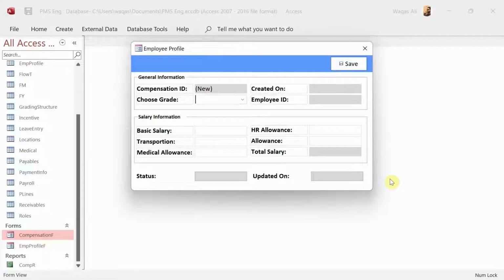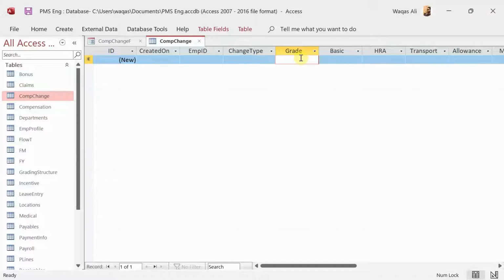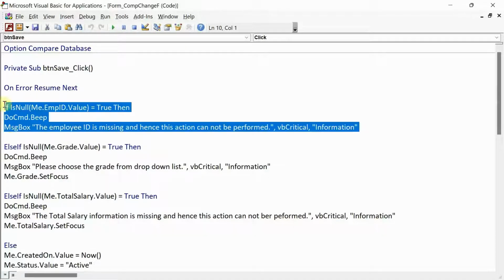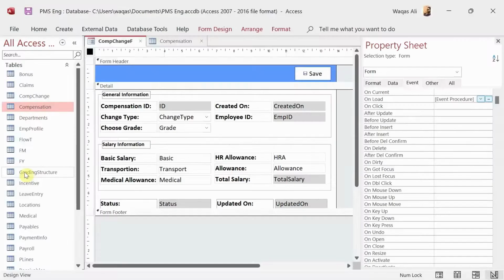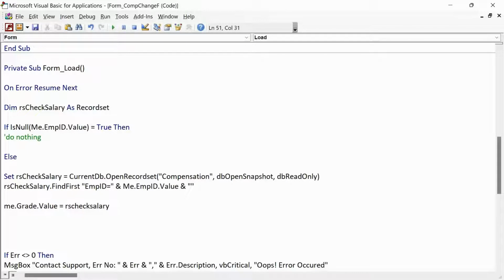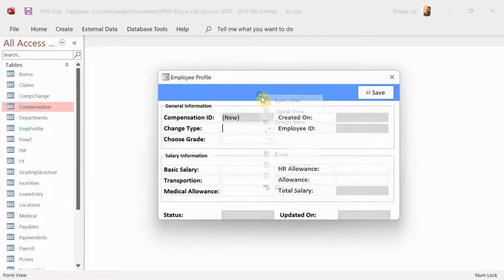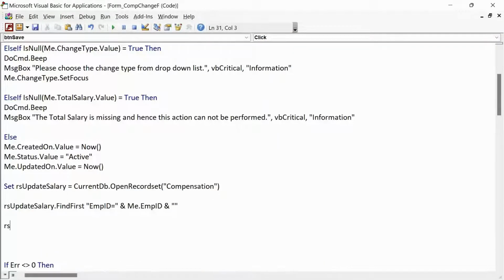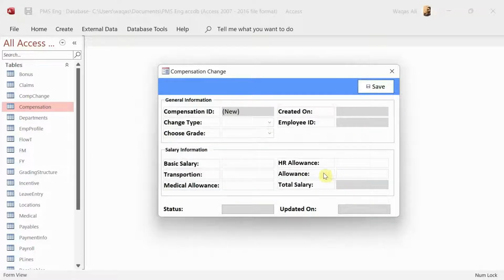How to Make Payroll Management System Part-09 | Salary Change Form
In this video, i will demonstrate how to create  form for the payroll management system.

Other YouTube Channels you may Like